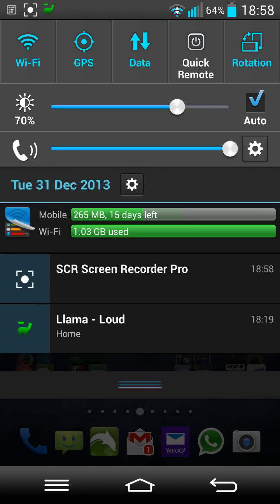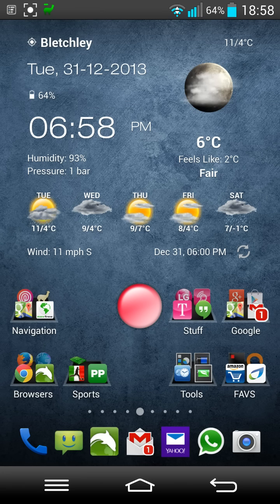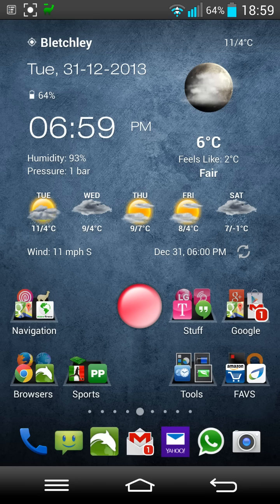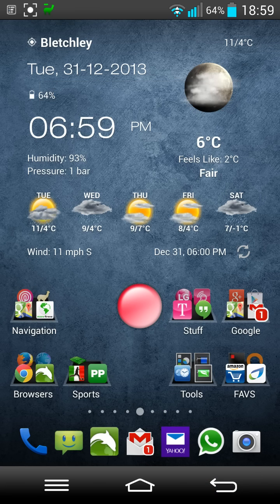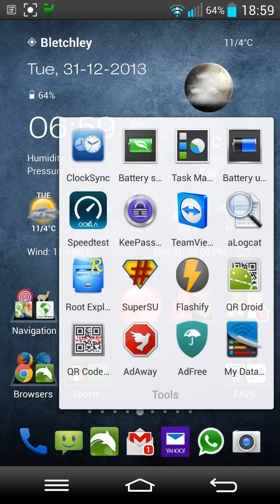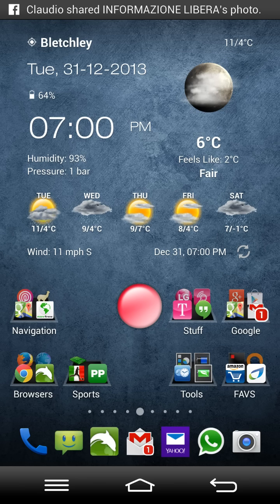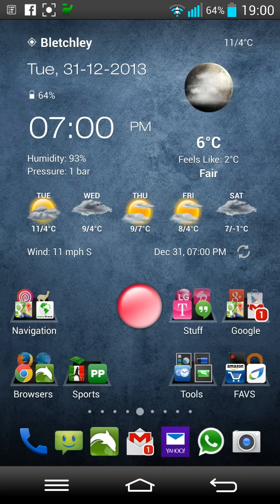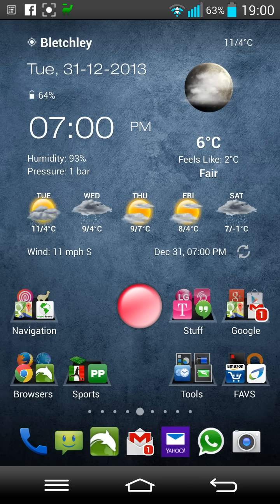LG G2 - Follow up on Battery, 4.4.2 Paranoid ROM, Flashify, kit kat and general chatting...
Quick video here to talk about the battery performance in general in my experience and also talk about my flashing of kitkat as did a 4.4.2 Paranoid android ROM install and used Flashify. made sure to do checksum on files on PC and device before flashing as did not want to risk.

I will not go to kitkat yet as I I missed lots on my LG the way it is on 4.2.2

Will look continuously n the forums and will try again.

Make sure to create a Nandroid backup before doing a ROM flash. I created mine and was approx 4GB

"links that you may find interesting"